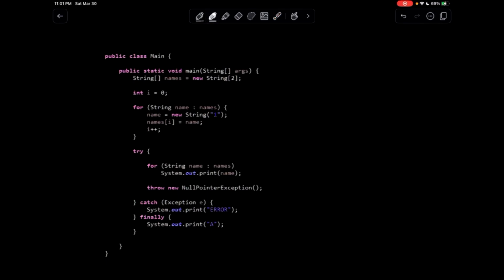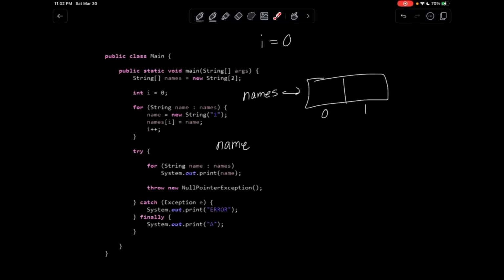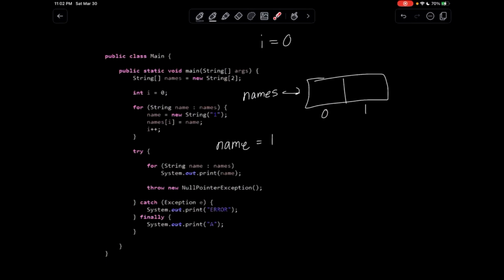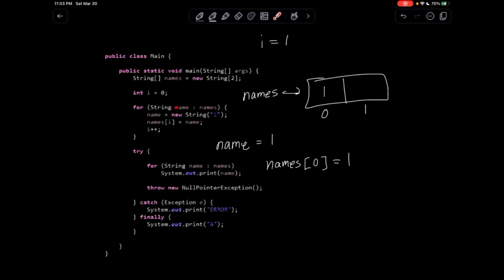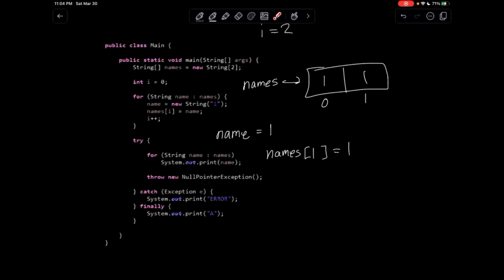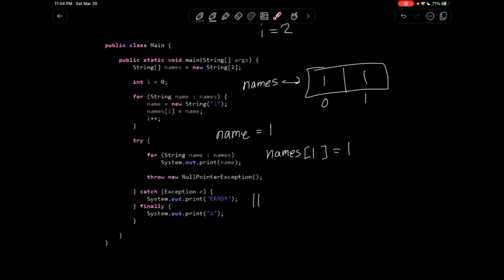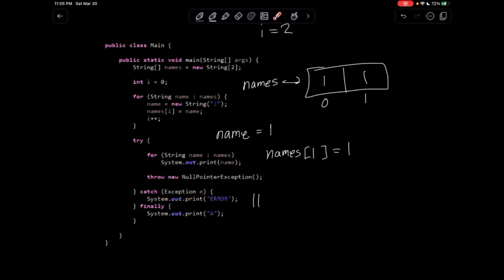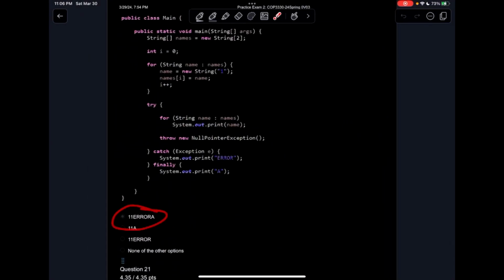OOP Test2 Q20